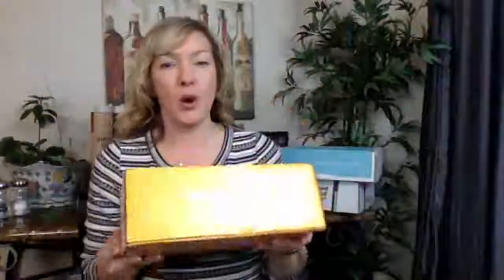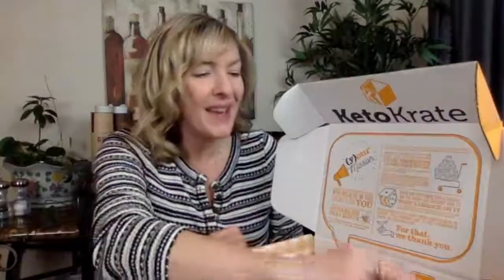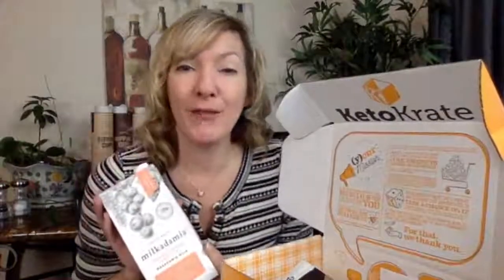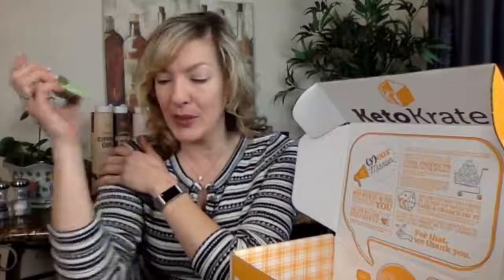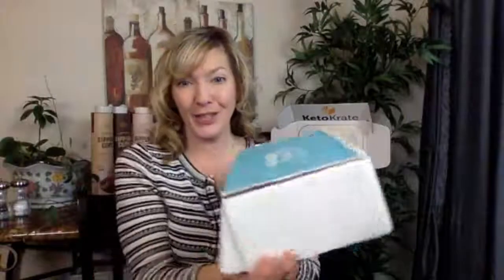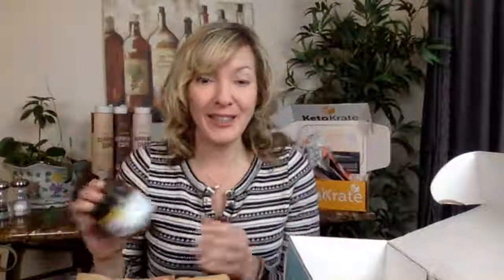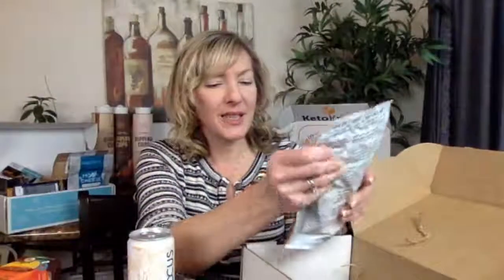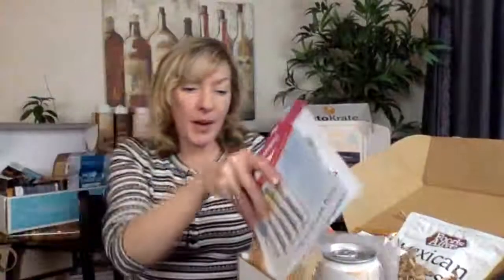Low Carb Foods in the February Keto Boxes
See what's in the February Keto Krate, Keto Delivered and The Keto Box deliveries! NOTE: These February boxes are no longer available. If you sign up for any of them, you'll be getting the March box with totally different products in it. ;-)